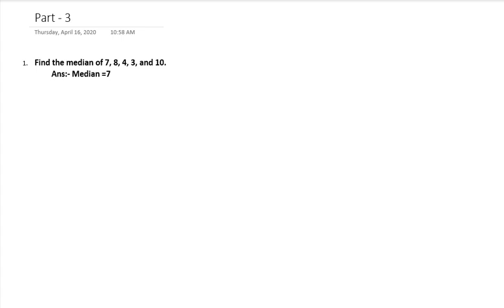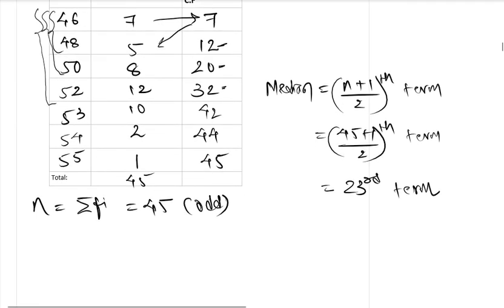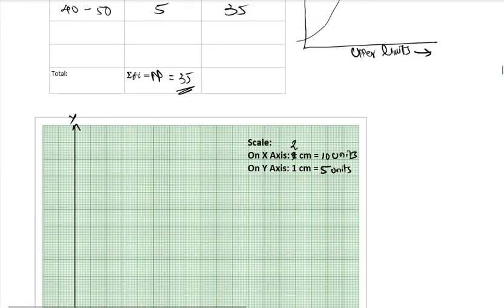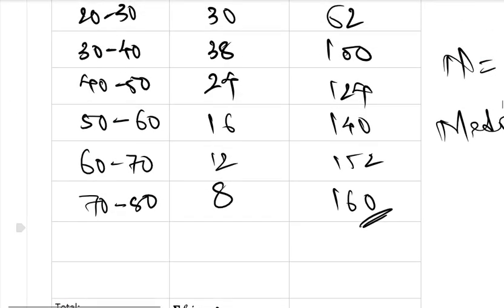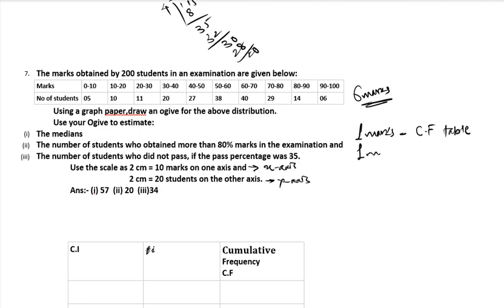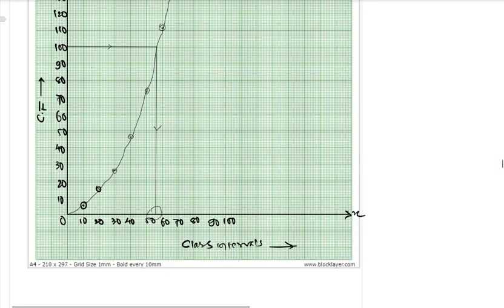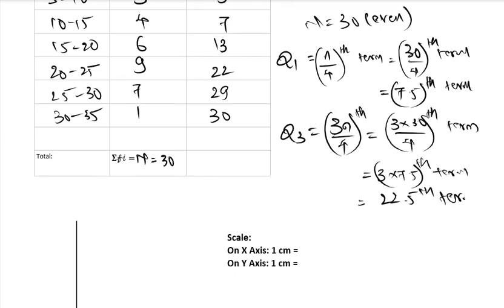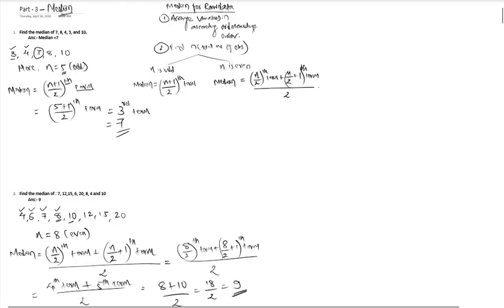X ICSE - Maths ch#24 Measures Of Central Tendency - Topic 3: Median for grouped & ungrouped data